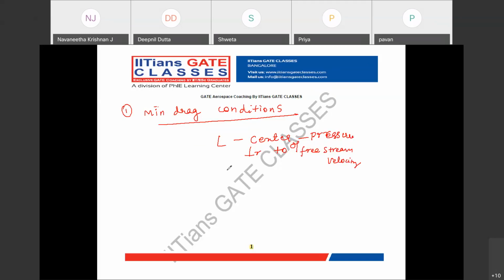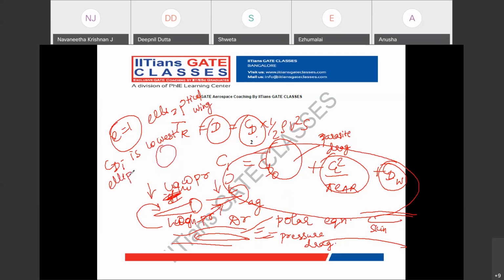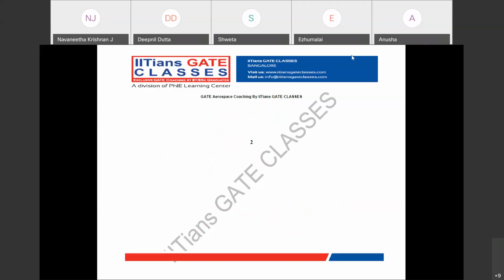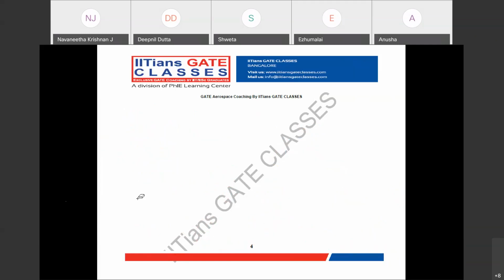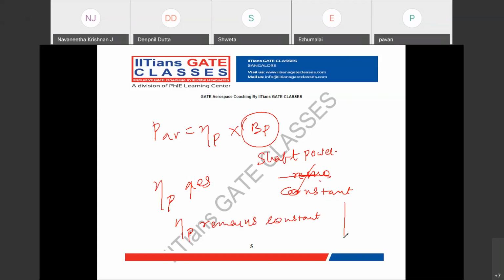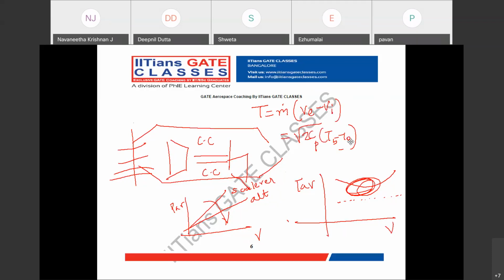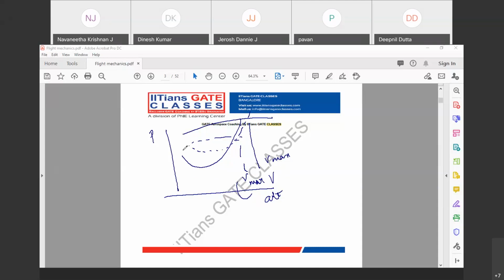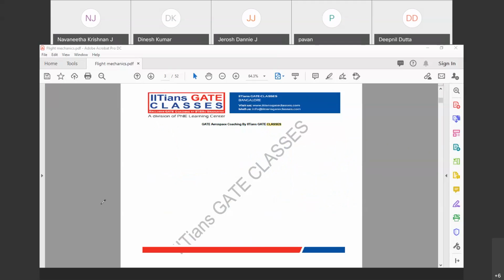Flight Mechanics Basics | HAL DT Aeronautical Stream Lectures | GATE AE Live Interactive Coaching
✅Salient Features
Regards,
Team IGC

🏆 GATE Result 🏆